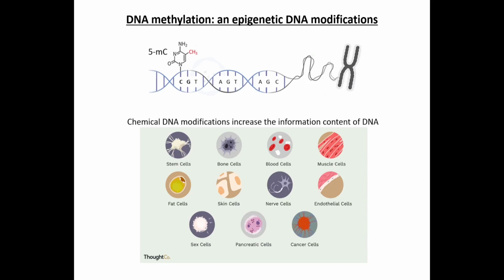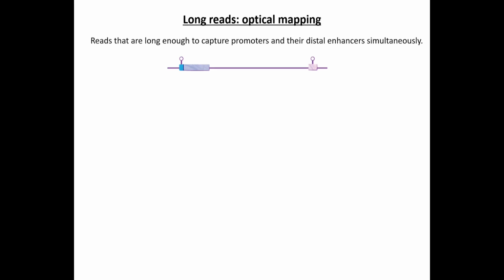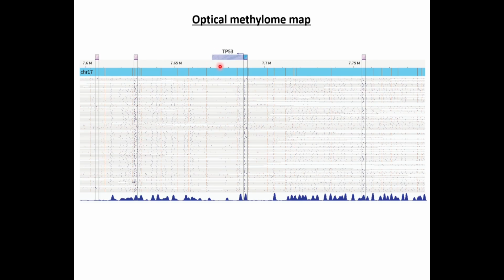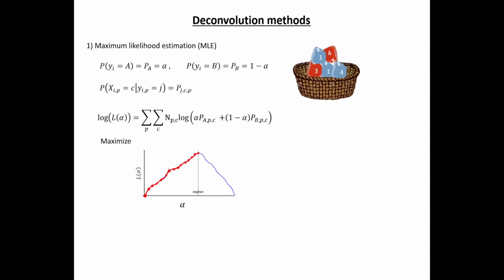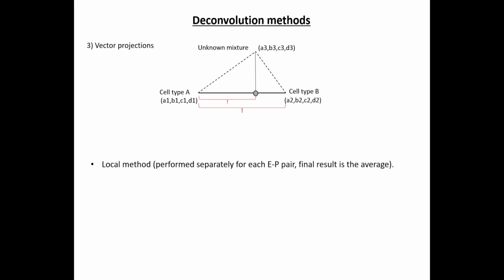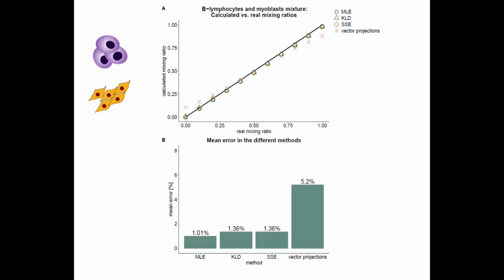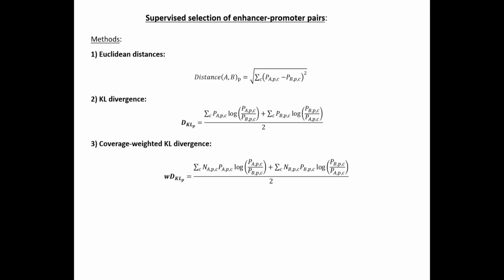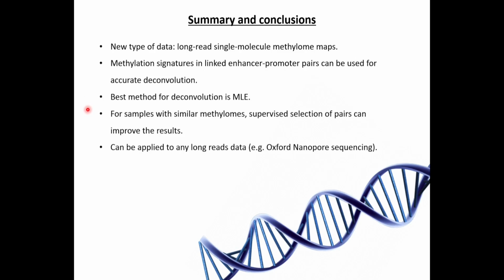Long Reads Capture Simultaneous Enhancer... - Sapir Margalit - HitSeq - Talk - ISMB/ECCB 2021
Long Reads Capture Simultaneous Enhancer-Promoter Methylation Status for Cell-type Deconvolution - Sapir Margalit - HitSeq - Talk - ISMB/ECCB 2021